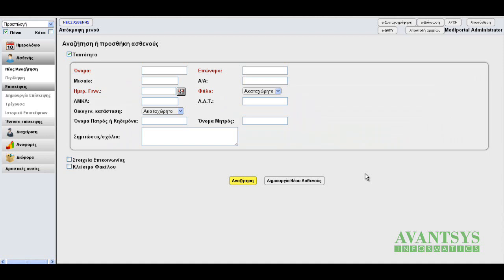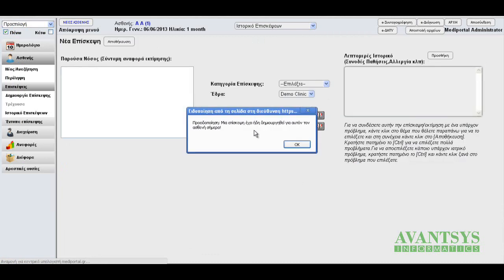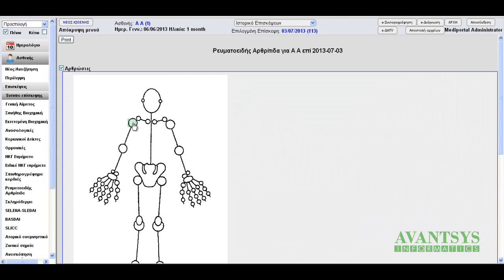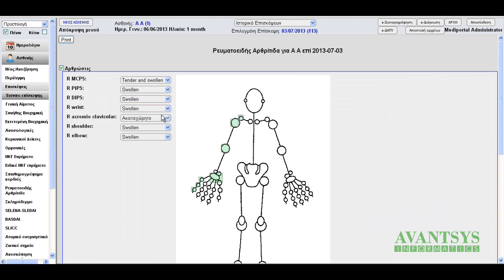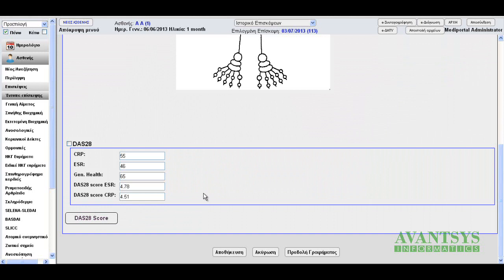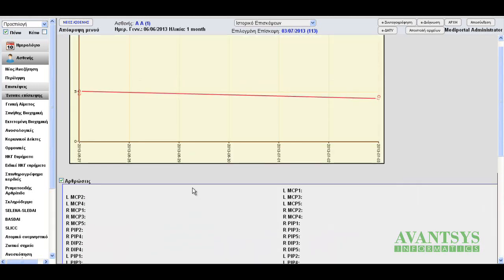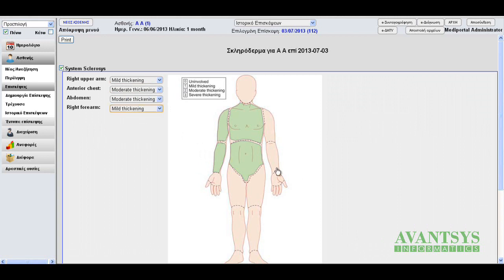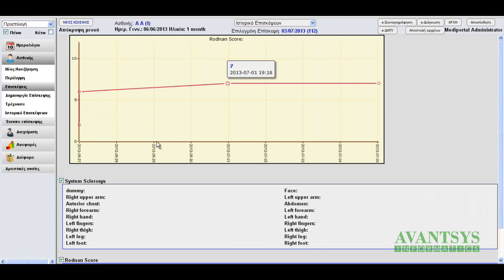Rheumatoid arthritis and Modified Rodnan Skin Score encounter forms for OpenEMR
In this video, we present two custom encounter forms we have developed for OpenEMR, versions 4.1.0 and later. These forms are for rheumatoid arthritis and modified Rodnan skin score; they allow the health provider to register afflicted joints and body regions, the extent to which they have been affected and provide calculation of the DAS28 and Modified Rodnan skin scores.